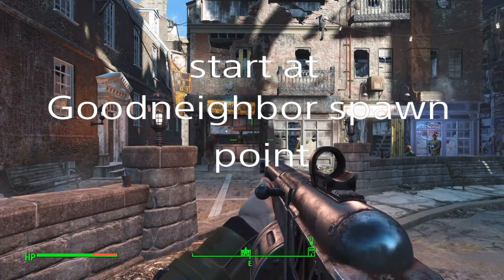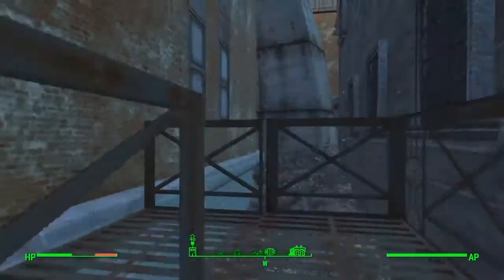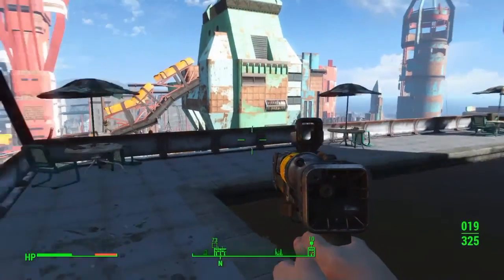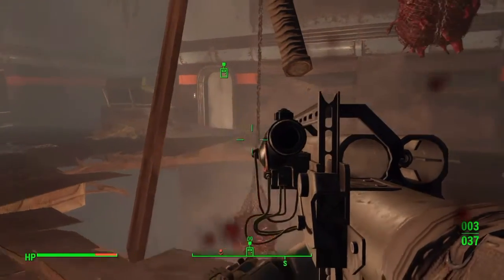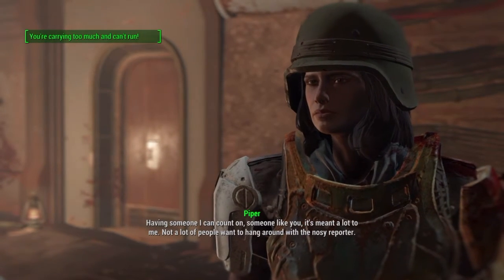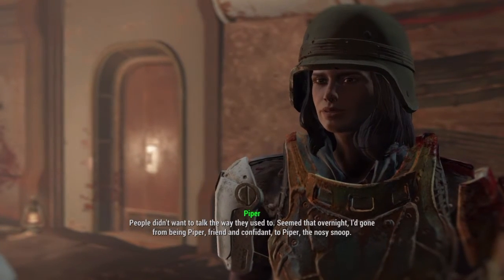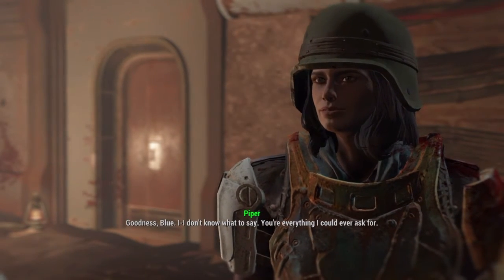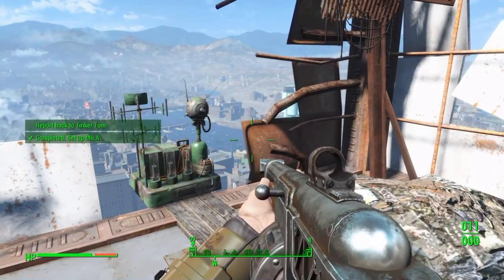Fallout 4 Hub 360 Easy to Find Fallen Skybridge Location Weathervane Legendary Weapons Found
Easy way to find Hub 360 and get to the top for Tinker Tom Weathervane quest MILA. Also for Fallen Skybridge.
On top of the bridge there is a corpse behind the car pile that may have a legendary item. Not in video because I found it going back down. Text in video will tell you when you are close. Then the 2 mutants may have legendary items also.  Bonus scene of romancing Piper.